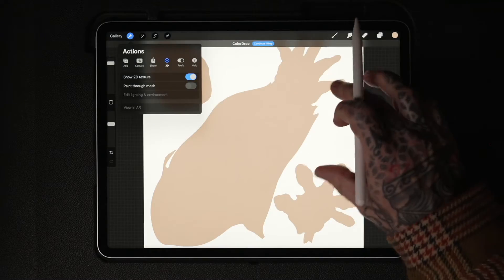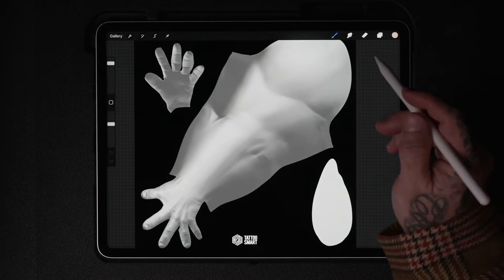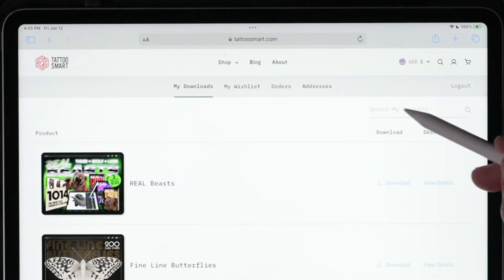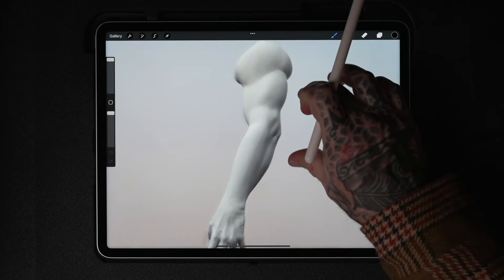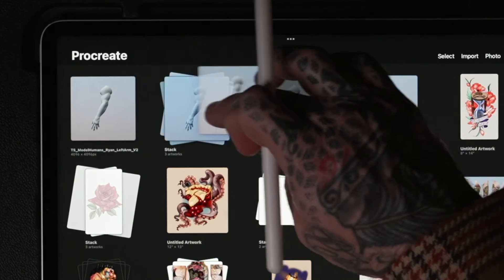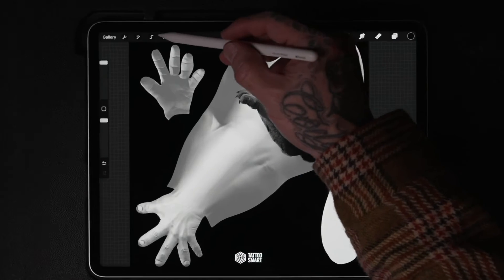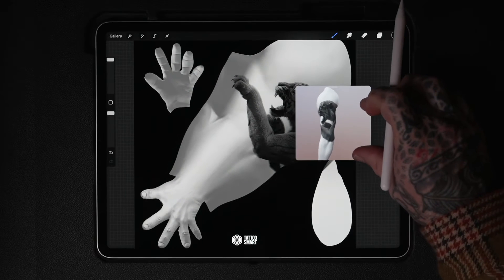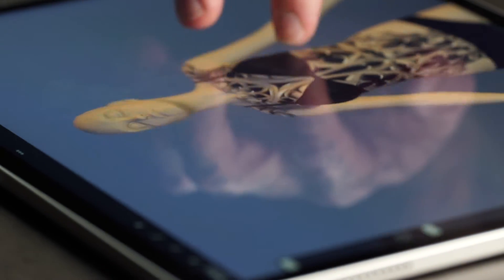The BEST Tattoo Models Just Got BETTER! | Be a MODEL HUMAN with Tattoo Smart #1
Unlock the full potential of your tattoo designs with the latest update to Tattoo Smart's Model Humans for Procreate. In our premiere tutorial of the "Be a MODEL HUMAN with Tattoo Smart" series, we reveal how the BEST tattoo models just got BETTER!

🔥 What's New:

Enhanced 2D Textures: Visible landmarks for precise design placement.
Intuitive Workflow: Seamlessly switch between 3D and 2D modes.
User-Friendly: Step-by-step guide to update and maximize your Model Humans.
🎓 In This Tutorial:
We walk you through the upgraded features and show you how to effortlessly integrate them into your tattoo planning process. Whether you're sketching out a full sleeve or plotting a complex torso piece, these updates are designed to streamline your creative workflow and bring your art to life.

👉 Follow Along:

Update your Model Humans on an iPad.
Navigate the new textures in Procreate.
Discover tricks for efficient design transfer from 2D to 3D.